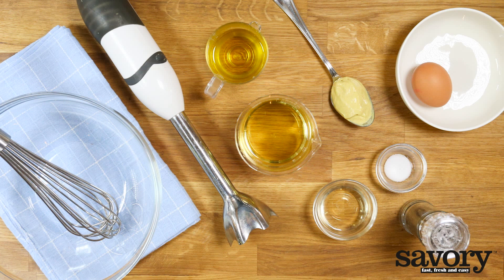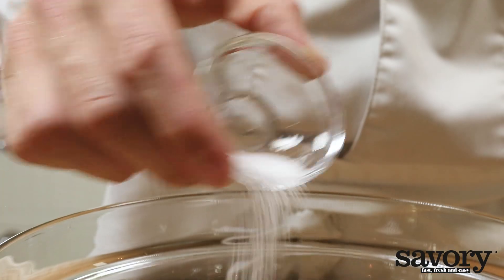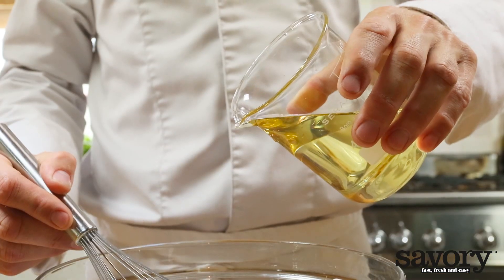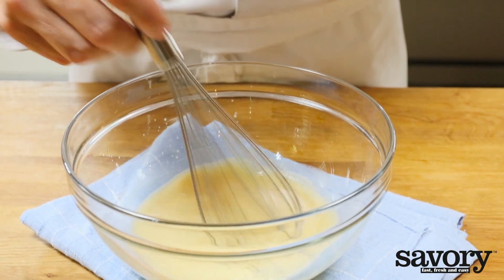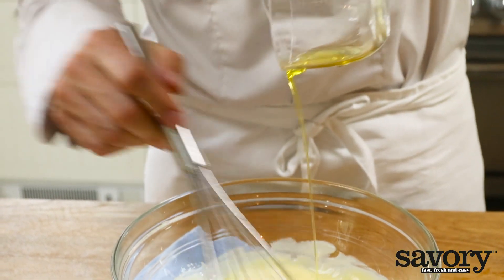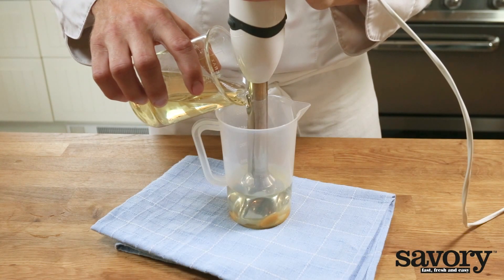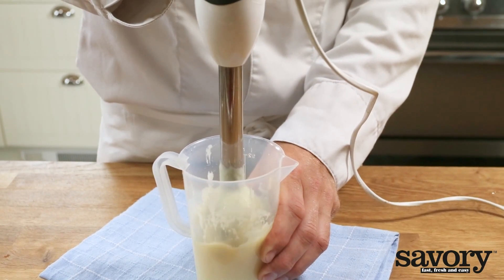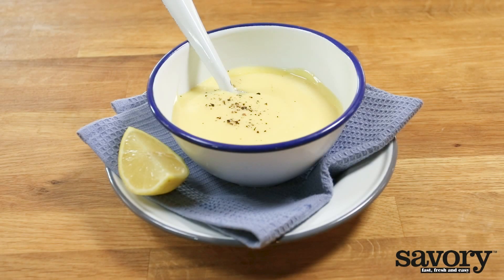Mayonnaise – Savory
When making mayonnaise, it’s very important that all ingredients are at room temperature.

When making mayonnaise, it’s very important that all of the ingredients are at room temperature. Separate an egg yolk and discard the white, or reserve for another use. Mix the egg yolk with 1 tablespoon Dijon mustard, half a teaspoon of salt, 2 teaspoons of white wine vinegar and 2 tablespoons of lukewarm water.

Put the bowl on a damp tea towel to keep it from sliding. Drizzle in 8 ounces of peanut oil, stirring constantly with a whisk. Halfway through, you can switch from a drizzle to a slow stream of oil. Continue whisking. This helps ensure that the mayonnaise binds well. Don’t use too much oil or the mayonnaise will separate. Finally, drizzle in 1 tablespoon plus 2 teaspoons of extra virgin olive oil. When all of the oil is incorporated, whisk it for 30 seconds until the mayonnaise is thick and glossy.

You can also use a hand mixer. This will ensure the mixing is done continuously and evenly. It also makes the process easier and the mayonnaise less likely to curdle. The mayonnaise will be slightly thinner. When using a hand mixer, the oil can be added with the other ingredients all at once.

Season the mayonnaise to taste with freshly ground pepper and salt. If it is too thick, dilute it with water, lemon juice or vinegar. The mayonnaise will keep for a week in the refrigerator.

That’s the Savory way to make Mayonnaise